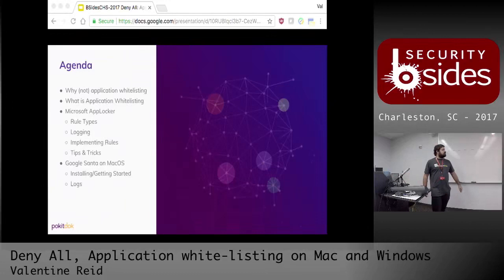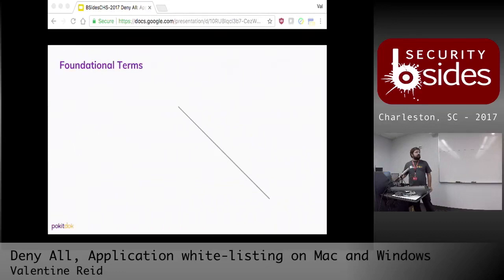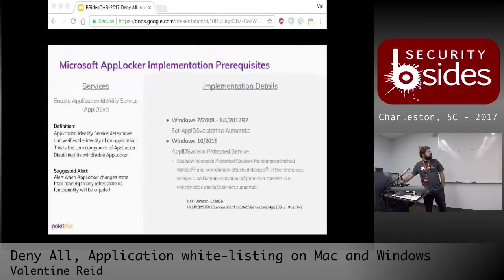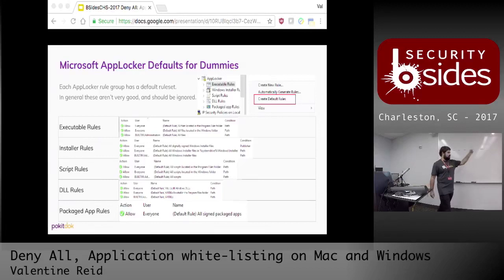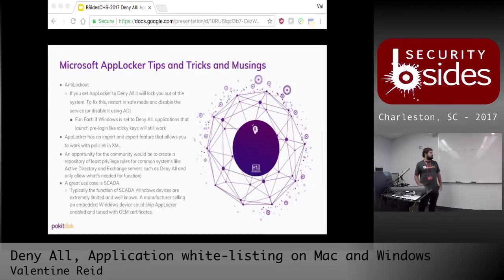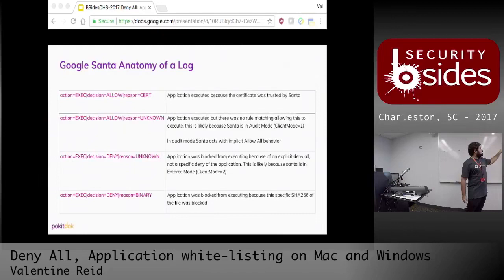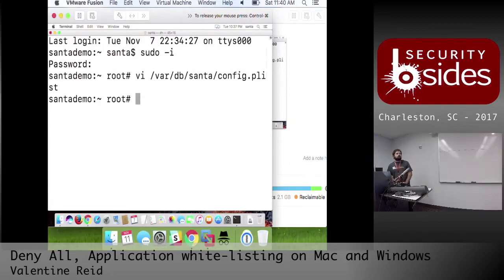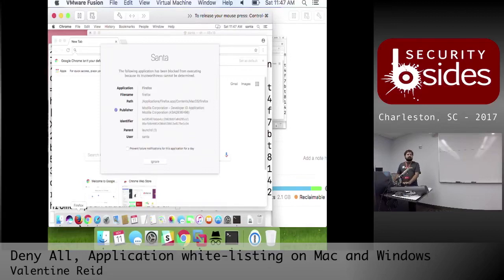BSidesCHS 2017 Deny All, application white listing on Mac and Windows by Valentine Reid